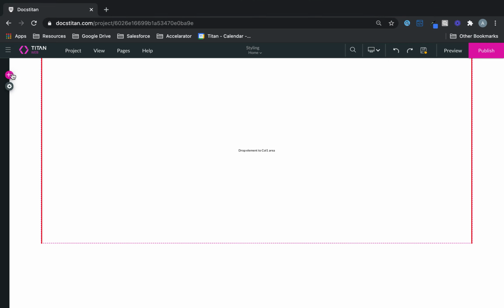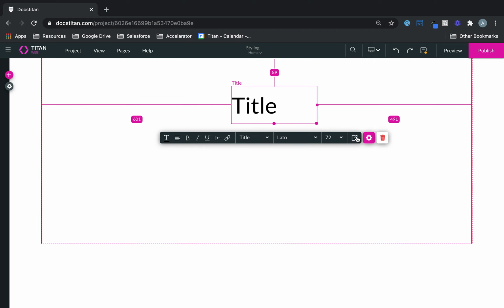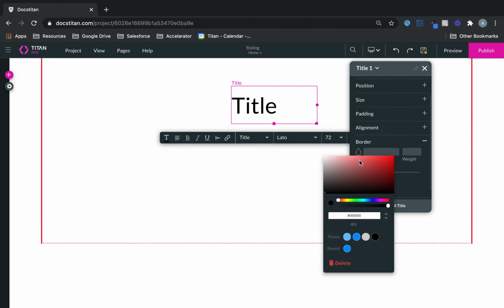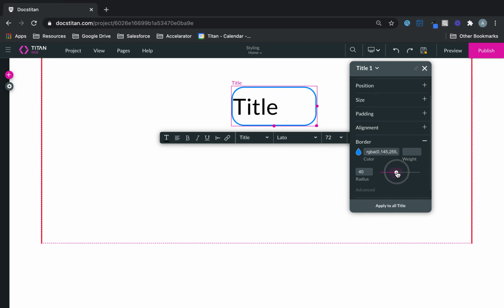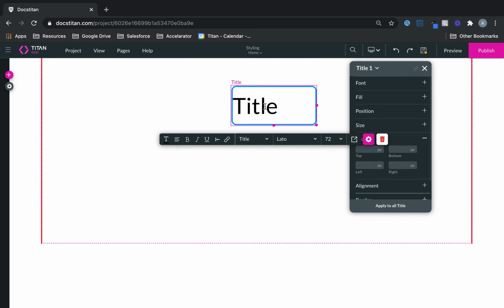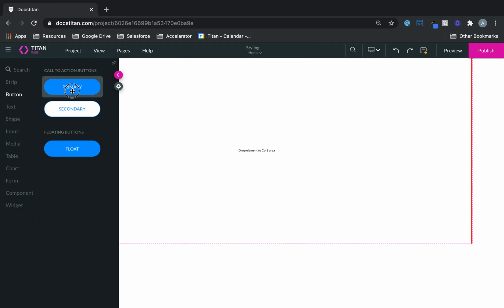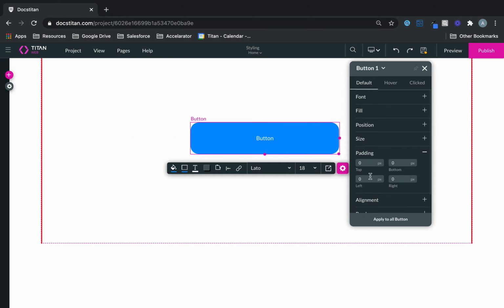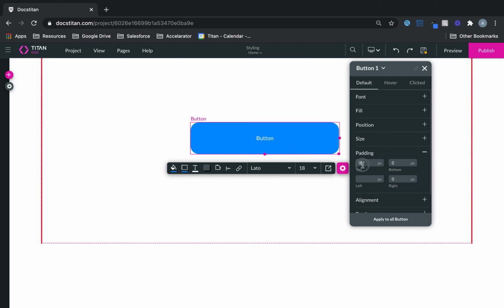How to work with Padding in Titan Web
We will give you an overview on how to use padding in style configuration . So you adjust styling and passing for your elements on Salesforce community, portal or website. To find out more head over to go